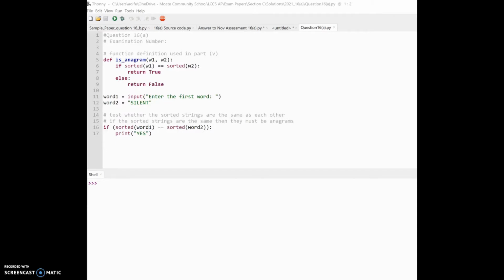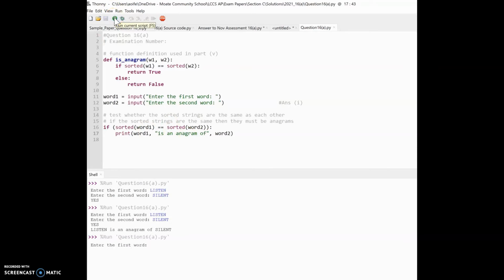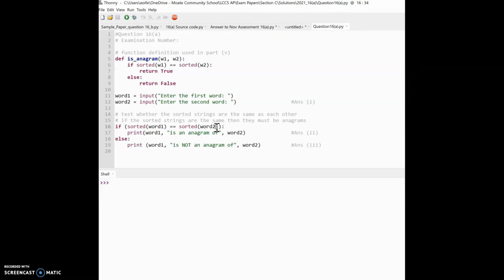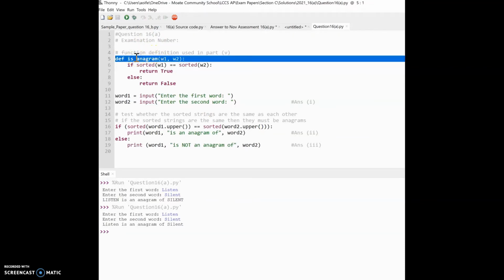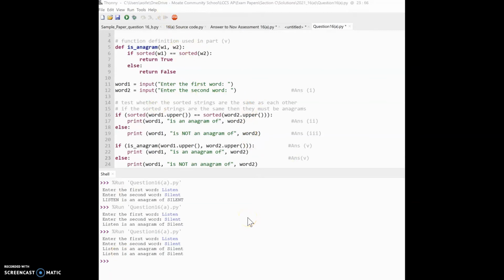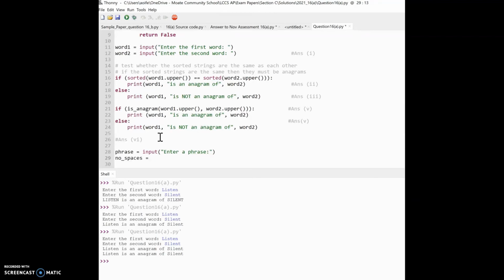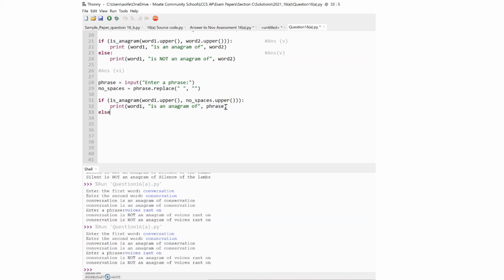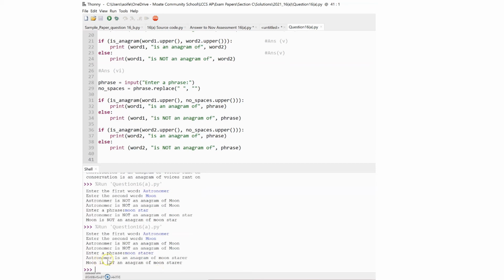Leaving Cert Computer Science 2021 Exam Paper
Leaving Certificate Computer Science 2021 Exam Paper, Section C, Part (a), Python Solutions.